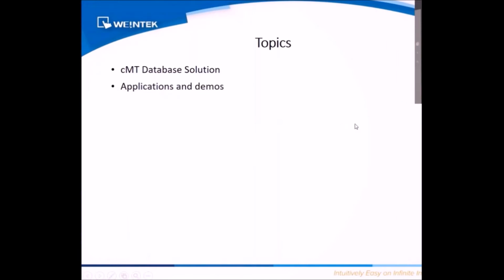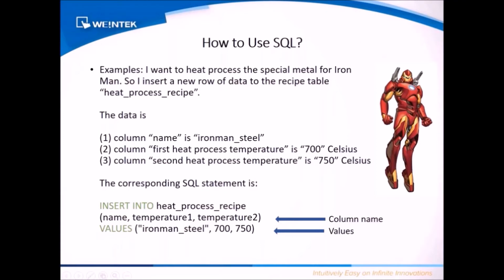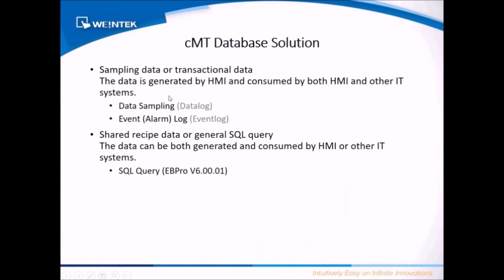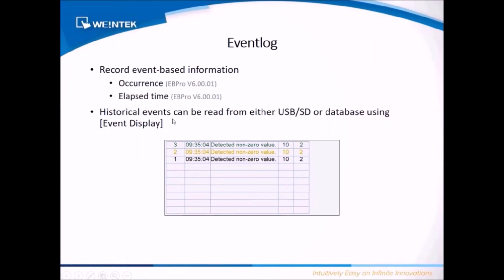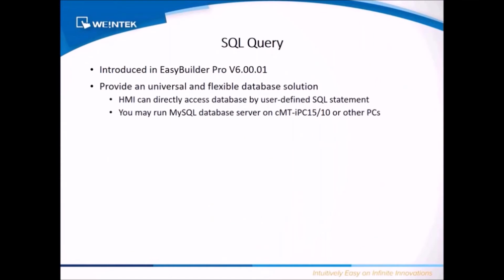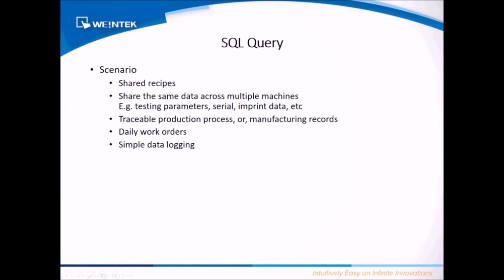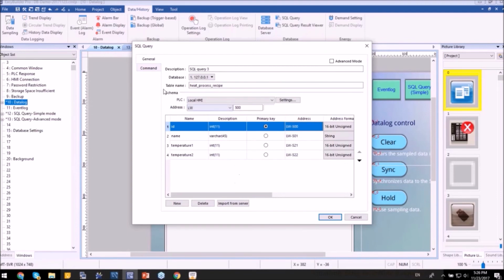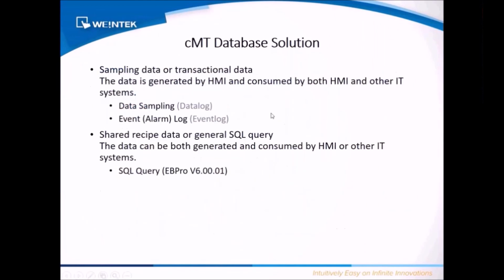Weintek Webinar 2017-11-23: MySQL Database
During this webinar, you will learn:
• cMT integration with MySQL database
• Applications and demos